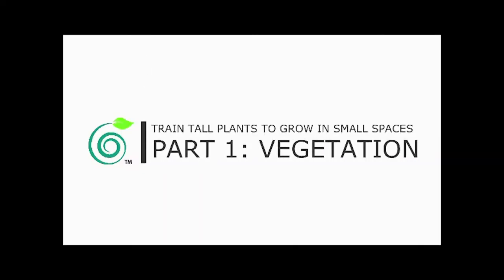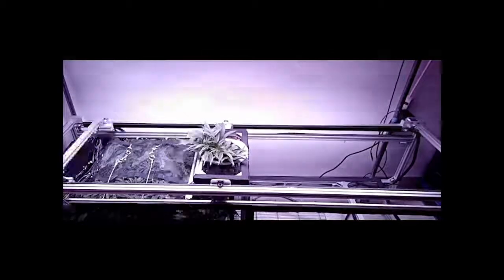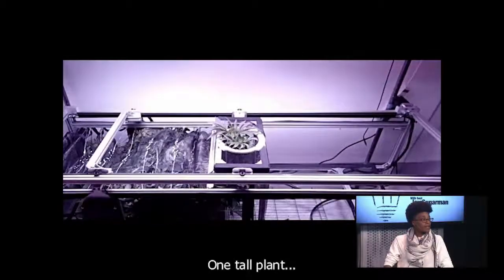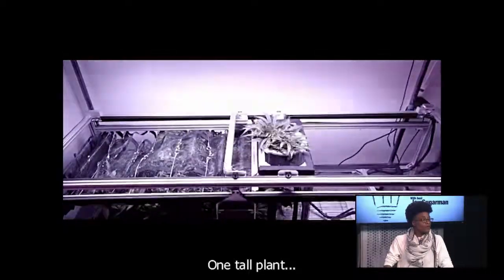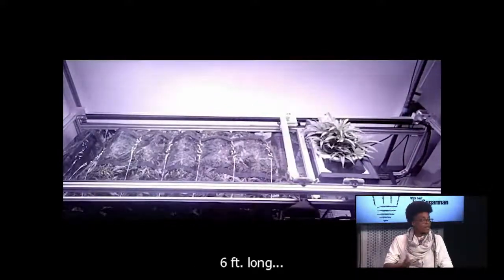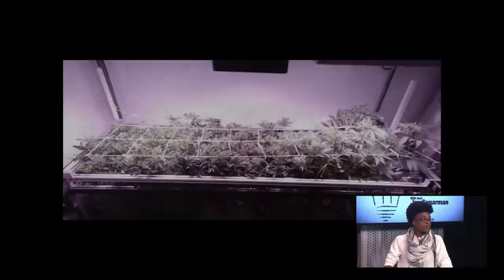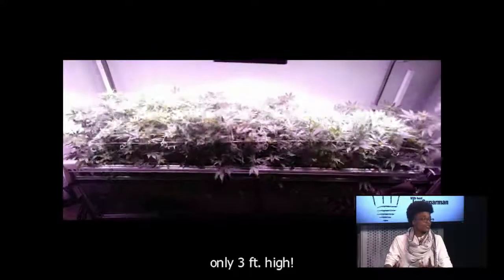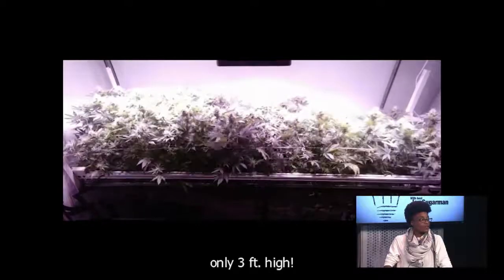Talking Horizontal Plant Training Action with Jay Sugarman on Innovation Showcase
Our CEO Aja Atwood discusses the TrellaGro LST™ with Jay Sugarman of NewTV for his Innovation Showcase Episode.

🤔What is TrellaGro LST™? 🤔
TrellaGro LST™ uses a low-stress training technique to gently train tall plants to grow horizontally instead of vertically. Horizontal growing allows you to keep all branches intact, creating maximum yield.

Now you can control plant height, increase yield, track plant growth rate, and more!

OR

Trella Technologies, LLC is excited to share our offering on the leading regulation crowdfunding platform, StartEngine. This modern fundraising platform will enable Trella to accelerate the production of its unique automated plant training system and put more TrellaGroLST™ units into the hands of farmers and growers seeking a sustainable, high-tech indoor farming solution. Check it out